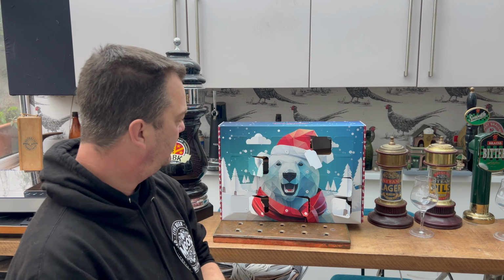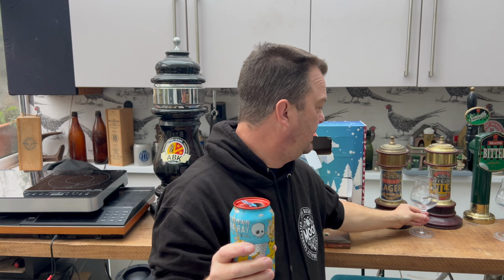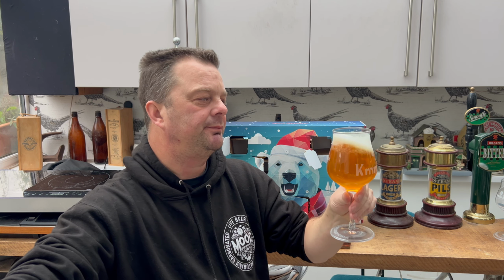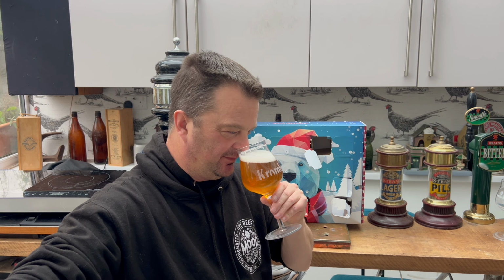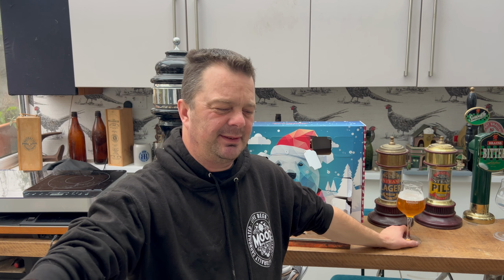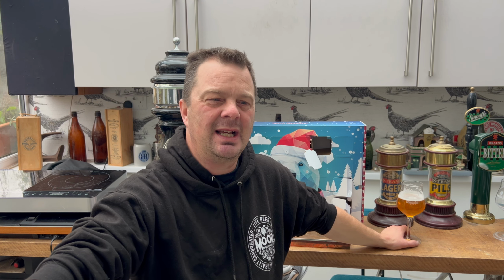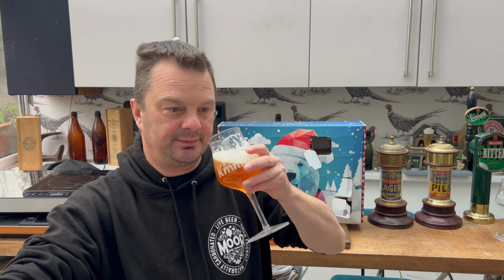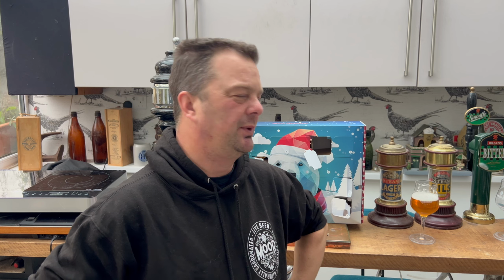Beavertown Gamma Ray Review , Beavertown Brewery , Virgin Wines Beer Advent Calendar Review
Recorded In 4K Ultra HD Real Ale Craft Beer Reviews Beavertown Gamma Ray Review , Beavertown Brewery , Virgin Wines Beer Advent Calendar Review